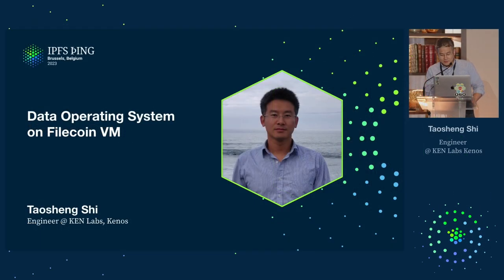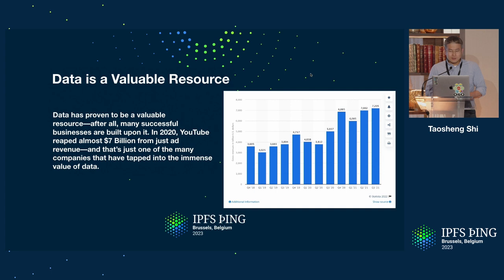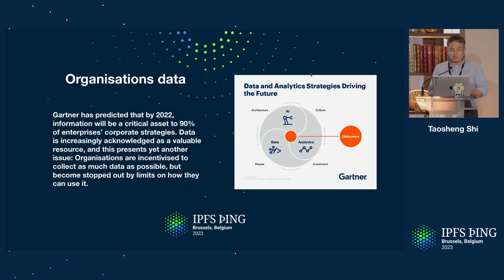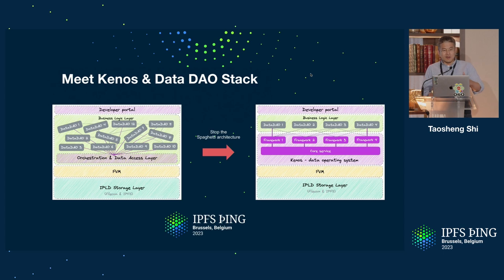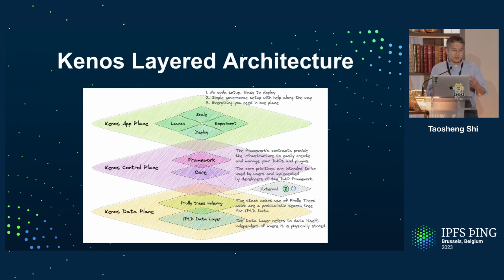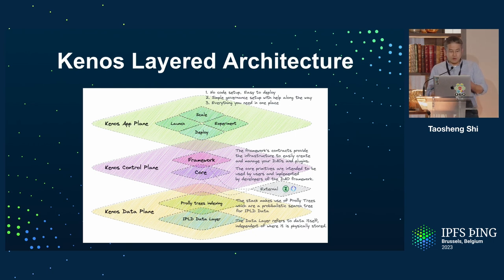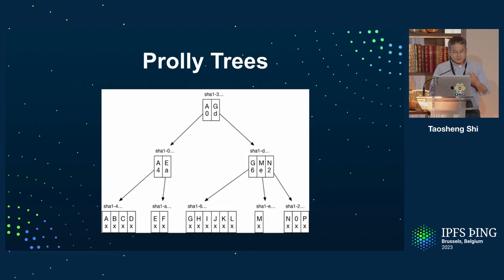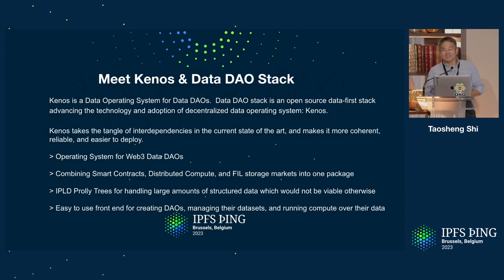Kenos: Data Operating System on Filecoin VM - Taosheng Shi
Kenos takes the tangle of interdependencies in the current state of the art, and makes it more coherent, reliable, and easier to deploy.
- Operating System for Web3 Data DAOs
- Combining Smart Contracts, Distributed Compute, and FIL storage markets into one package
-  IPLD Prolly Trees for handling large amounts of structured data which would not be viable otherwise
-  Easy to use front end for creating DAOs, managing their datasets, and running compute over their data

-  Web3 数据 DAO 的操作系统
-  将智能合约、分布式计算和 FIL 存储市场整合到一个包中
-  IPLD Prolly Trees 用于处理大量结构化数据，否则这些数据将不可行
- 易于使用的前端，用于创建 DAO、管理其数据集以及对其数据运行计算